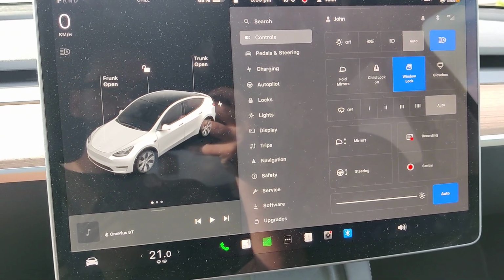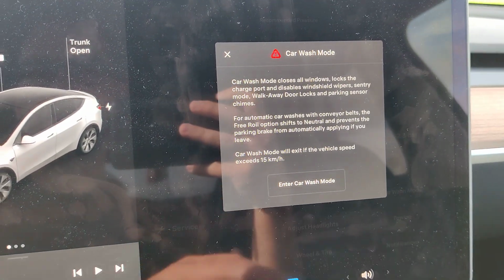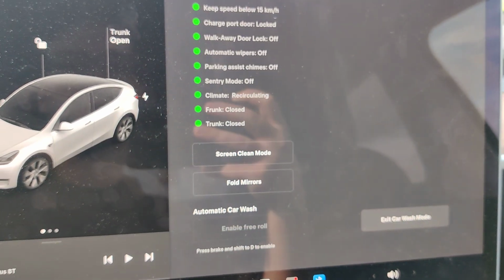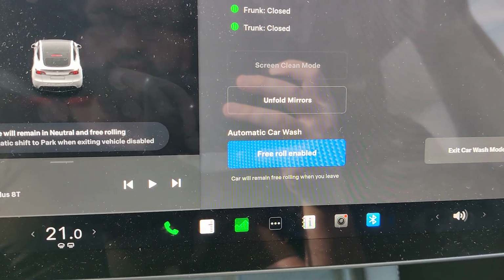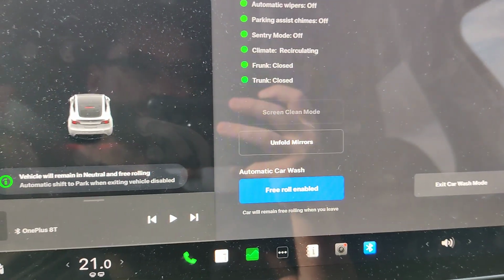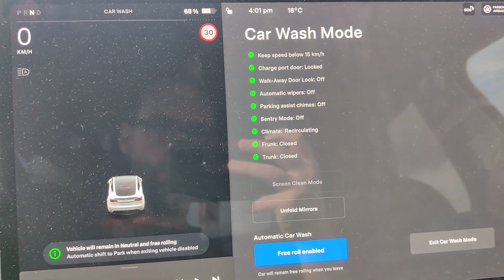Model Y Tesla Car Wash Mode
In this video I show you how to use the Tesla car wash mode on a Tesla Model Y for going into an automatic car wash. 👇👇 Buy something and support the Homeneer channel 👇👇
with my code: HOMENEER